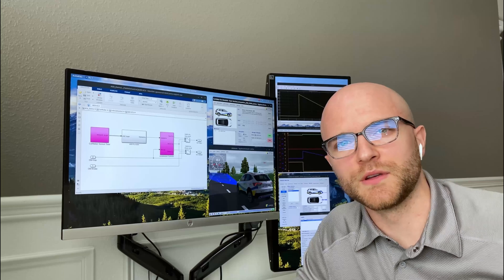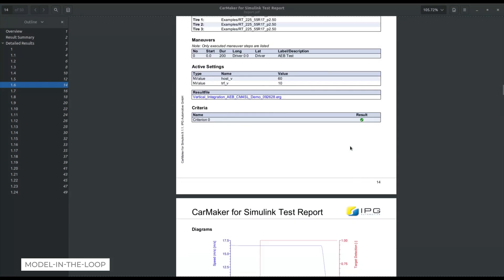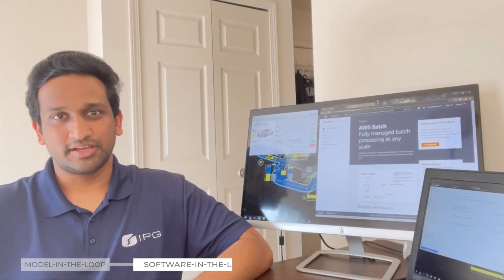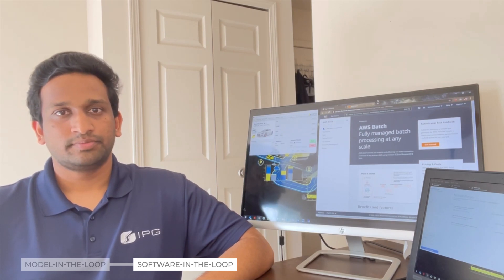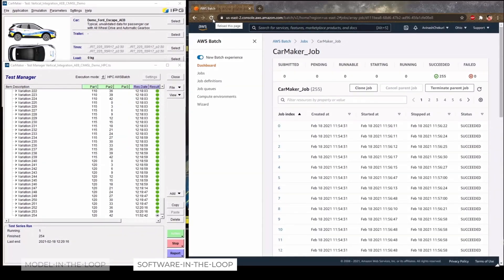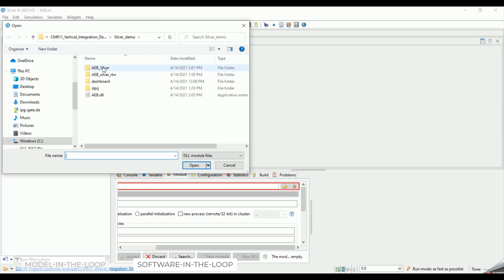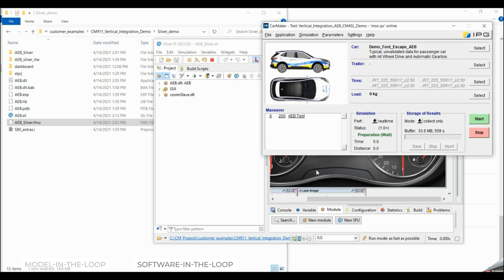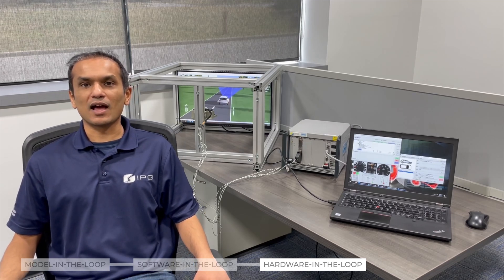TECH TALK – How to optimize your simulation workflow with vertical integration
To answer the question “How can you optimize your simulation workflow with vertical integration?“, Carl Squire, Managing Director of IPG Automotive USA, gives our host Anna Jeske an overview on vertical integration in another video of our TECH TALK series. He is joined by our colleagues from the US that guide trough the steps of vertical integration in a detailed demonstration.

00:00:00 Introduction and overview of vertical integration

Demonstration of
00:02:32 Model-in-the-Loop
00:08:20 Software-in-the-Loop
00:10:57 Hardware-in-the-Loop
00:13:34 Vehicle-in-the-Loop
00:14:36 Summary and Conclusion